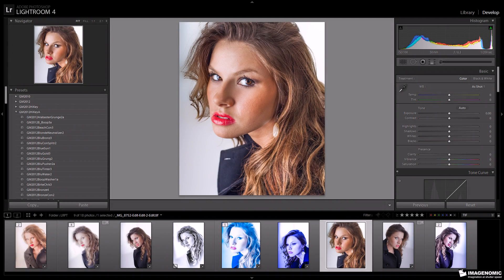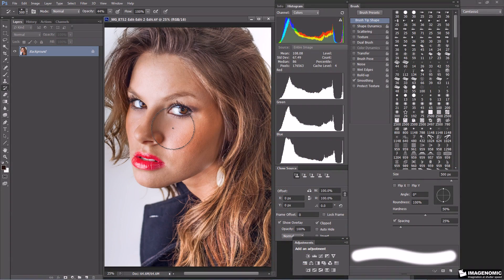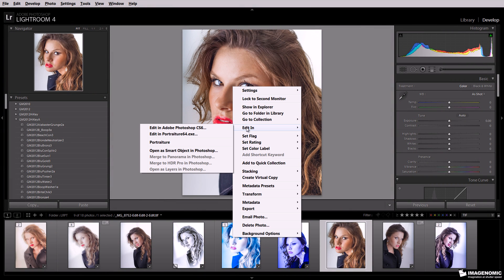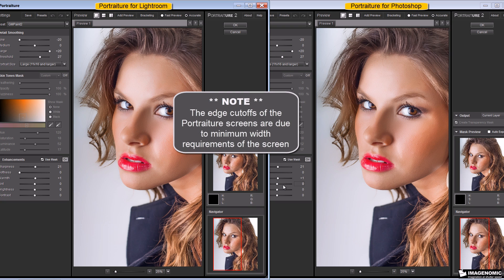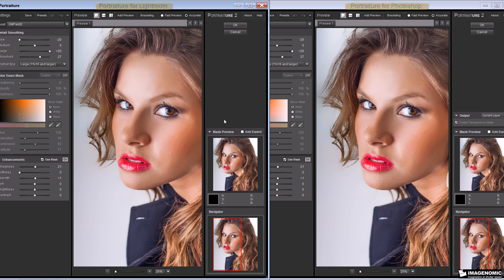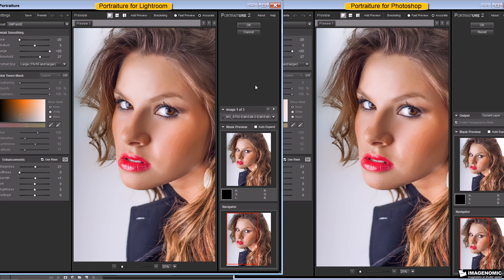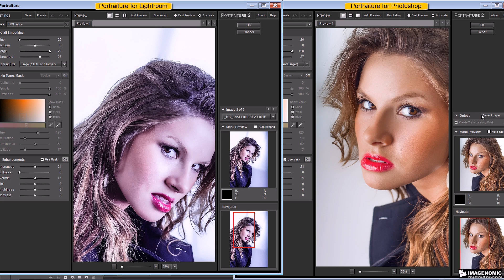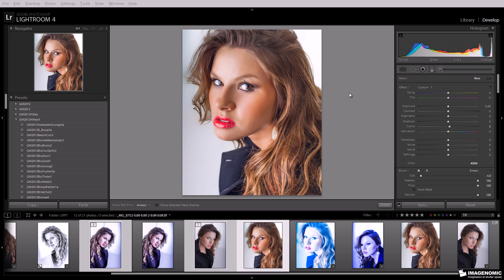Differences between Portraiture Plugin for Photoshop and Portraiture Plugin for Lightroom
This video shows the minor differences between Portraiture plugin usage in Photoshop and Lightroom and will help you decide which version works best for your workflow.